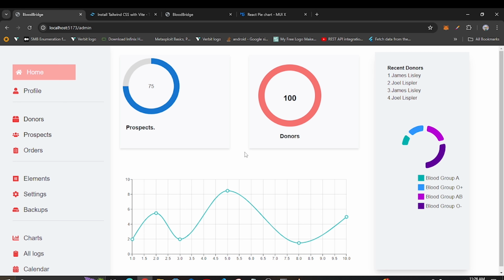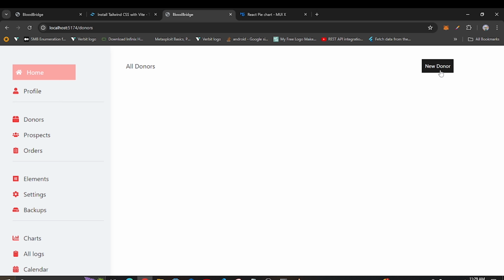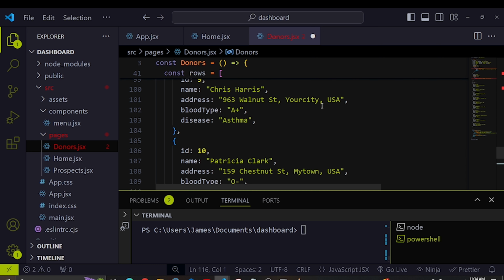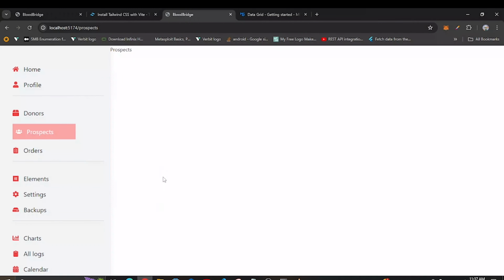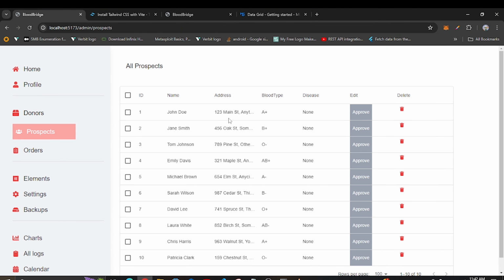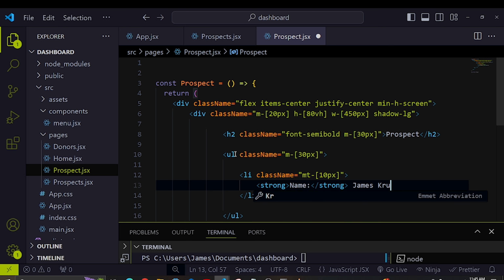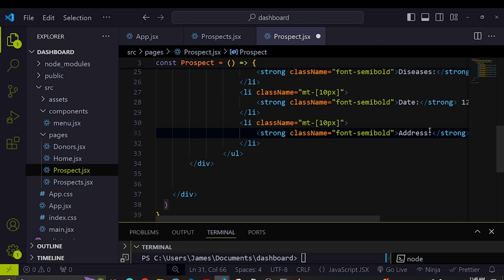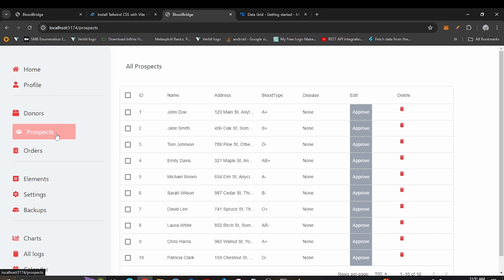Day 4: Creating Donors and Prospects Pages with DataGrid in React, Tailwind CSS, and Material UI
Welcome to Day 4 of our series on building an Admin Dashboard using React, Tailwind CSS, and Material UI! 🎉

In today's video, we'll focus on creating the Donors and Prospects pages, utilizing the powerful DataGrid component to display and manage data efficiently. We'll cover:

- Setting up the Donors page with a DataGrid to list donor information
- Creating the Prospects page with a similar DataGrid setup
- Customizing the DataGrid for better user experience and functionality
- Styling the pages using Tailwind CSS and integrating Material UI components for a professional look

Join us as we continue to enhance our admin dashboard, making it more functional and user-friendly.